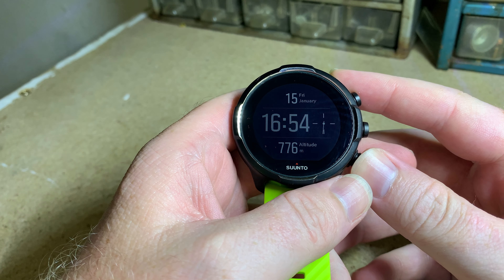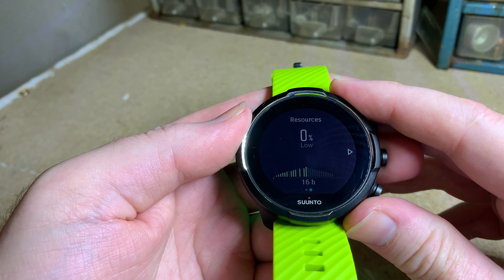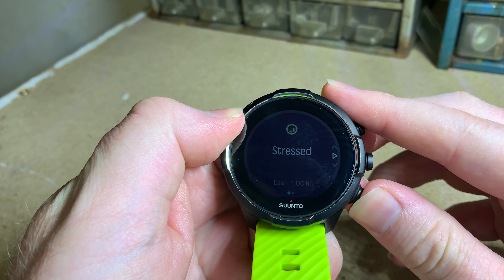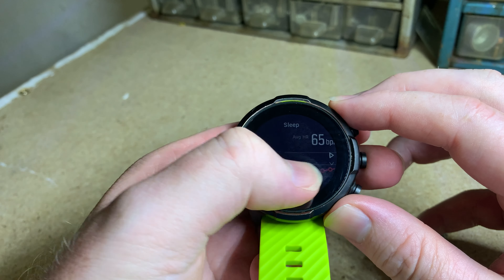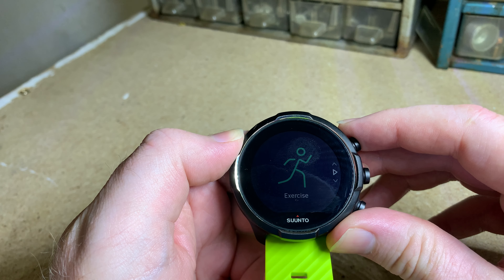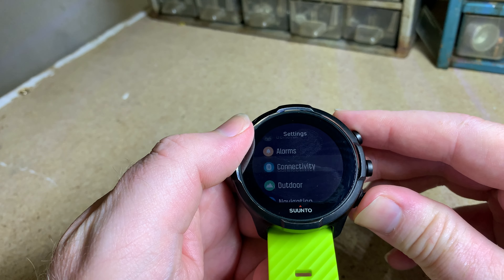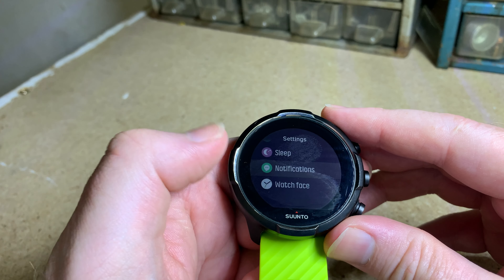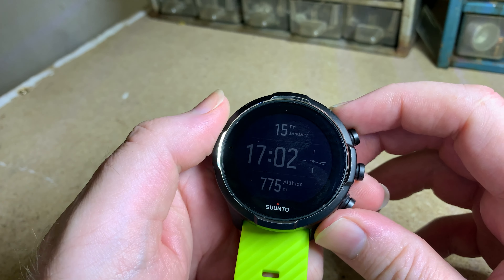Suunto 9 | Menu walk through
Quick video on the Suunto 9 menu